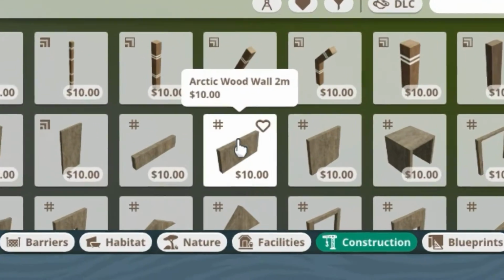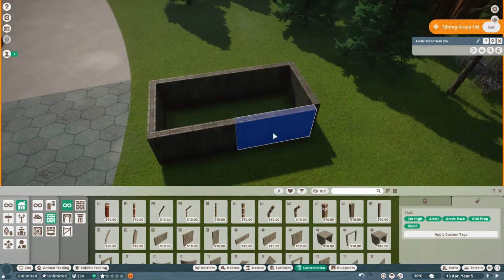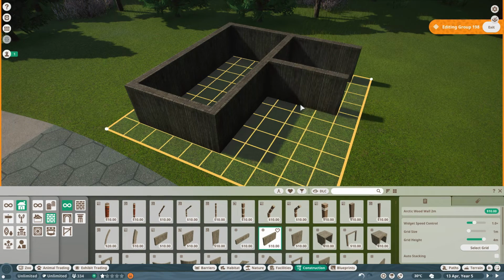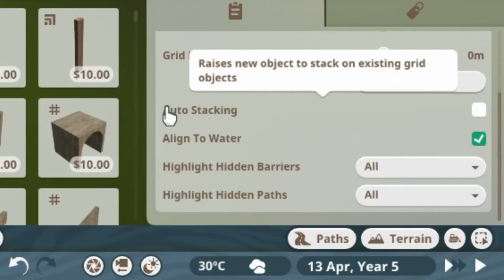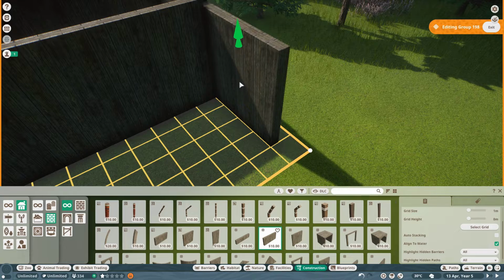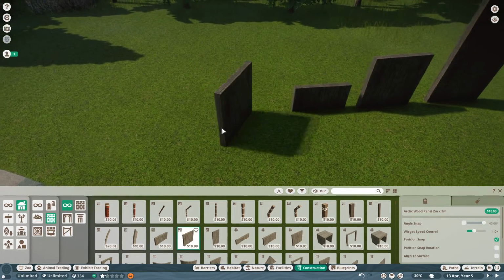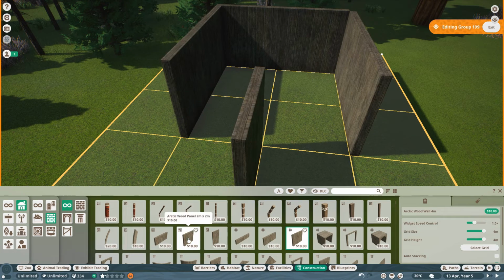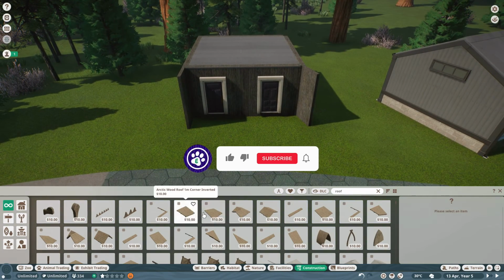Grid vs. Non-Grid Building Pieces in Planet Zoo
In this building tutorial, you will learn the difference between grid and non-grid building pieces in Planet Zoo and how you can combine them in your builds.

💡 Content 💡
🕒 (00:00) Introduction
🕒 (00:25) Grid Pieces
🕒 (01:48) Grid Size and Height
🕒 (03:46) Auto Stacking
🕒 (04:44) Non-Grid Pieces
🕒 (06:06) Angle Snap
🕒 (06:39) Combine Grid and Non-Grid Pieces

More about Planet Zoo:

Planet Zoo is a zoo management simulation game developed and published by Frontier Developments.

In Planet Zoo, our task is to build and manage a zoo. We must create habitats for animals, provide them with food and water, and ensure their safety and well-being. We can also build exhibits for the public to view the animals.

The game features a variety of animals. Each animal has its own needs and requirements, which we must meet in order to keep them healthy and happy.

In addition to animal care, we must also manage the financial aspects of their zoo. We must build and maintain buildings, hire staff, and market the zoo to attract visitors. We can also participate in conservation projects to help protect endangered species.

If you are a fan of zoo management games, or if you are simply looking for a challenging and rewarding simulation game, then Planet Zoo is definitely worth checking out.